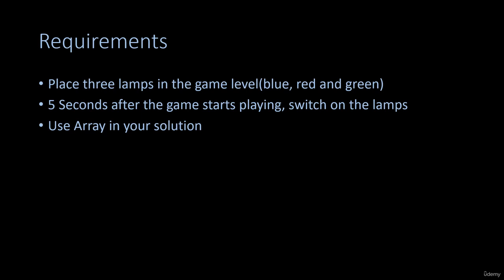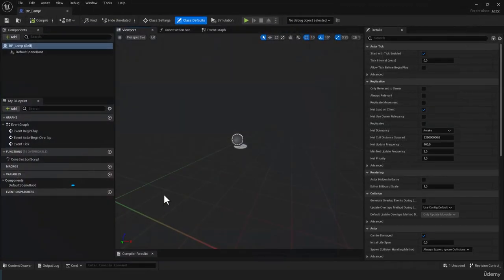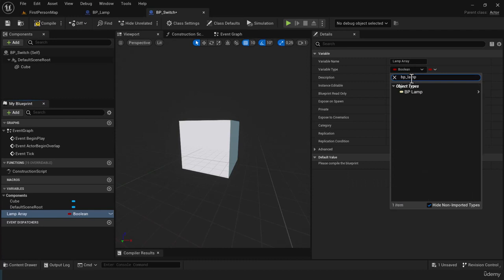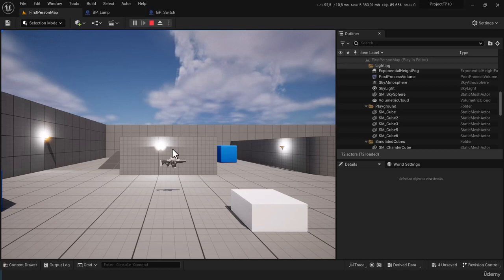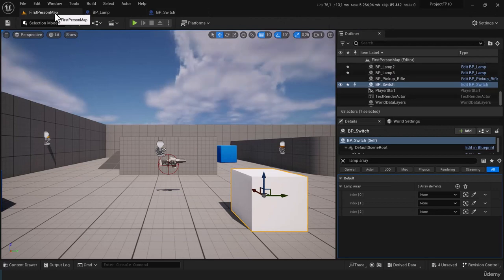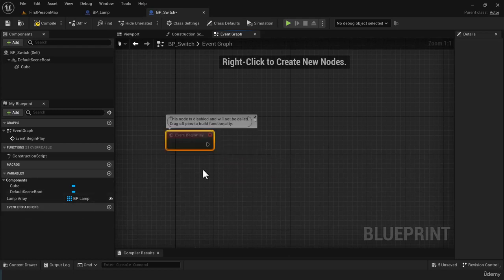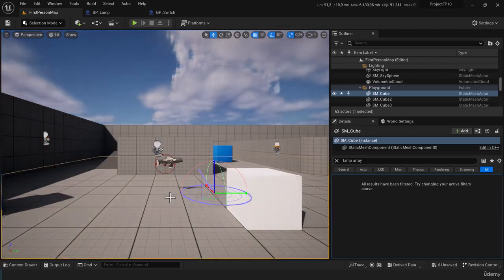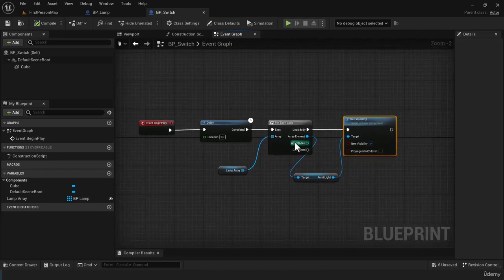18 Container Types Array Set and Map part 2